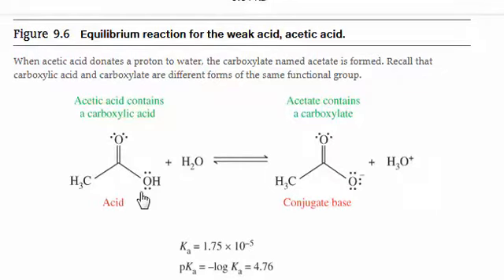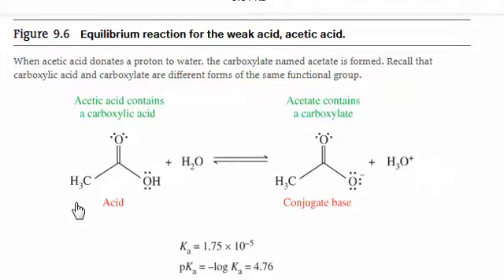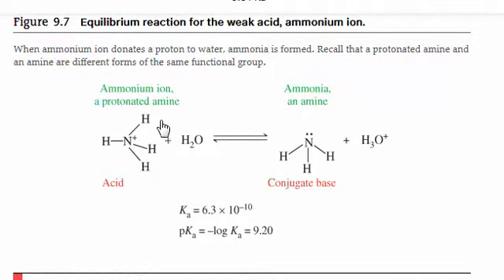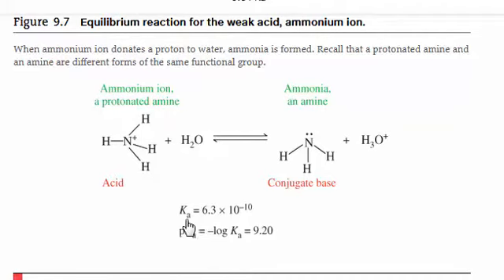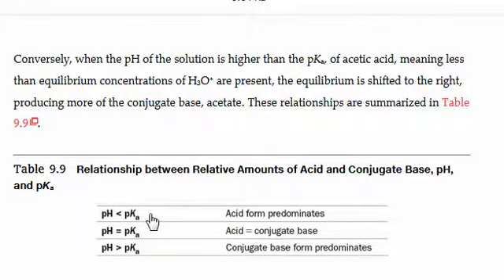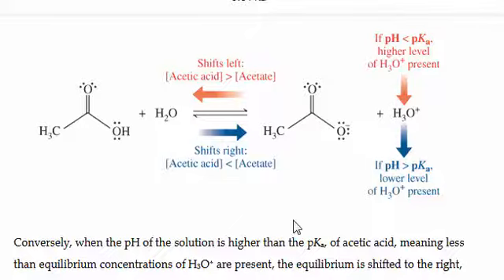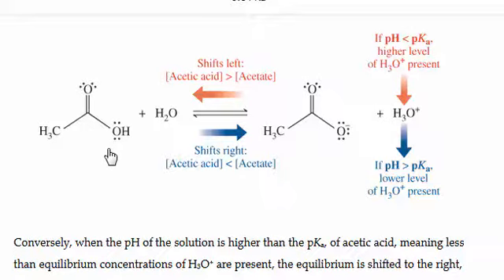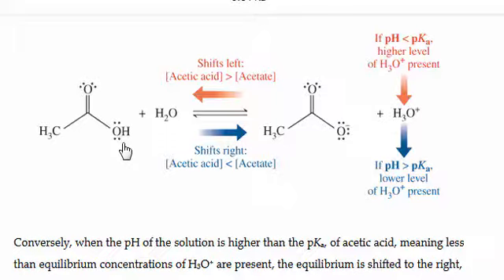CHM 129 216 pH and pKa